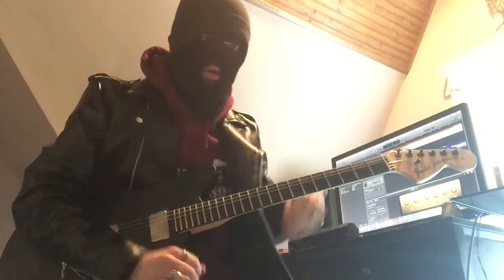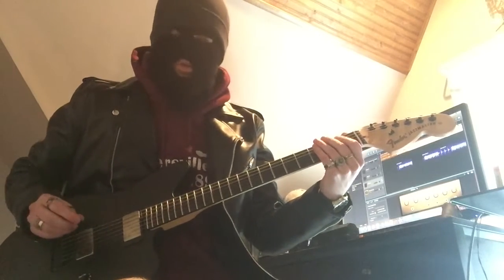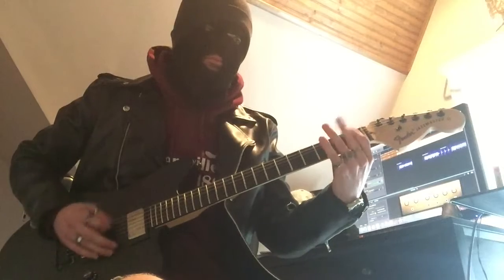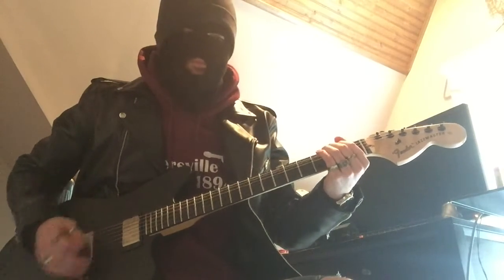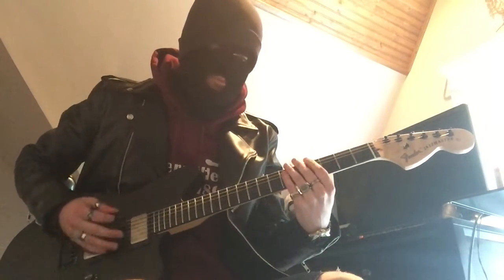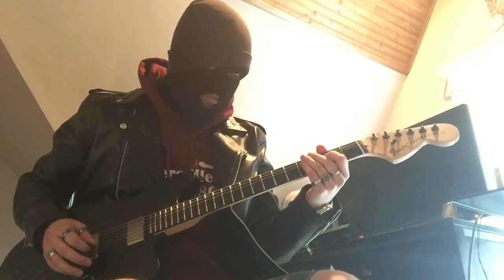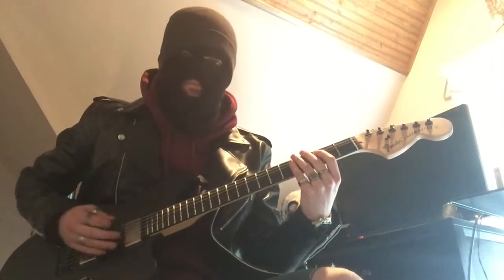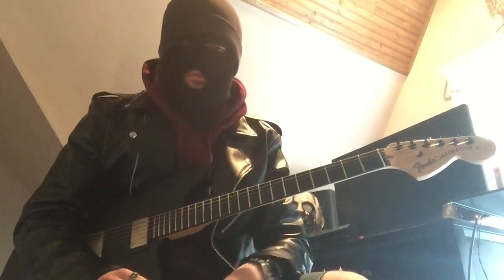Slipknot - Purity | GUITAR LESSON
Follow my UNMASKED band on Instagram!